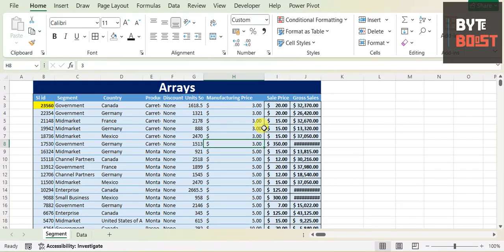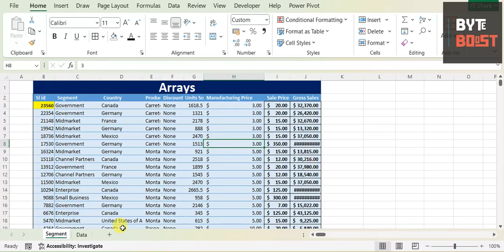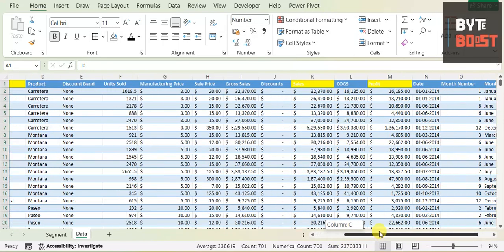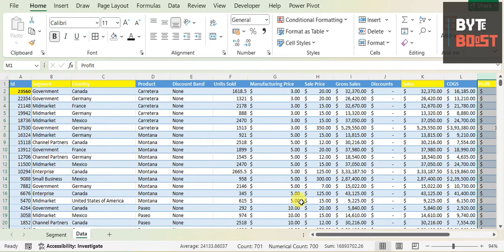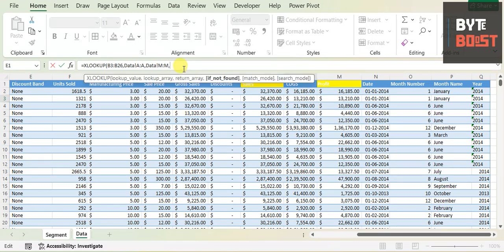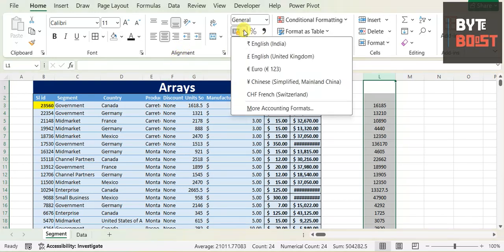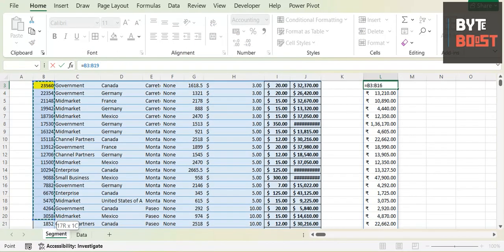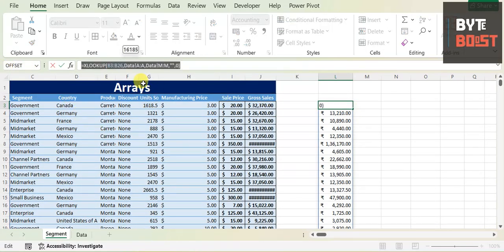Excel Array Functions: Simplifying Your Data Analysis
exceltech exceltutorial exceltraining trendingvideo shortvideo passionate about spreadsheets, our channel is dedicated to transforming you into an Excel wizard. 🧙‍♂️💼

Excel Basics Tutorial: A perennially popular search term, as there's always a new audience looking to learn Excel from scratch.

Excel Formulas and Functions: This is another evergreen topic. Many users want to learn specific formulas and functions for their work or projects.

Data Analysis in Excel: With the increasing importance of data analytics, tutorials on how to perform data analysis in Excel are highly sought after.

Excel Tips and Tricks: People are always interested in learning shortcuts and efficiency hacks to enhance their Excel skills.

Excel Pivot Tables: Pivot tables are powerful tools for summarizing and analyzing data in Excel, making this a popular tutorial topic.

Excel Macros and VBA: For more advanced users, tutorials on automating tasks in Excel using macros and VBA (Visual Basic for Applications) can be highly valuable.

Excel Dashboards: Creating dynamic and visually appealing dashboards in Excel is a skill in high demand.

Excel for Financial Modeling: Many professionals, especially in finance and accounting, are interested in learning Excel for financial modeling purposes.

Excel for Data Visualization: Excel can be used to create various types of charts and graphs for data visualization purposes, which is a trending topic.

Excel for Project Management: Using Excel for project management tasks like Gantt charts and project tracking is another trending area.